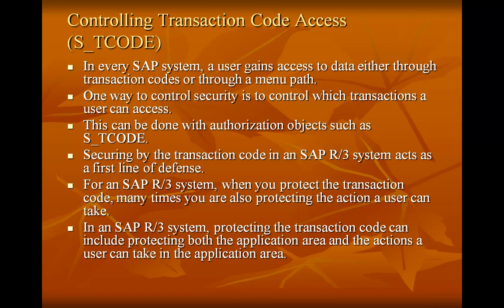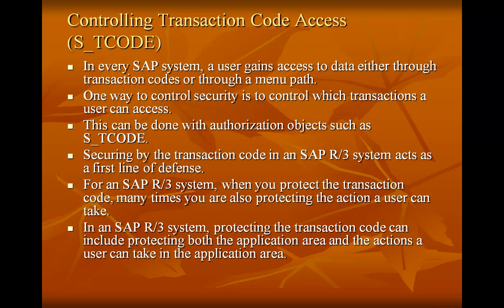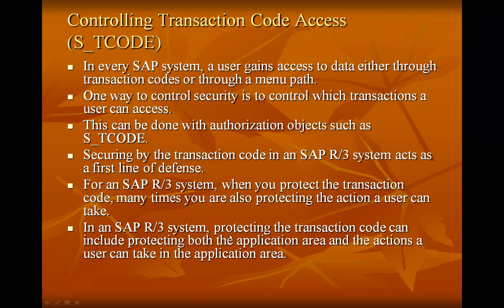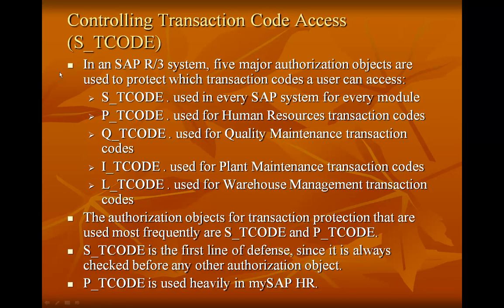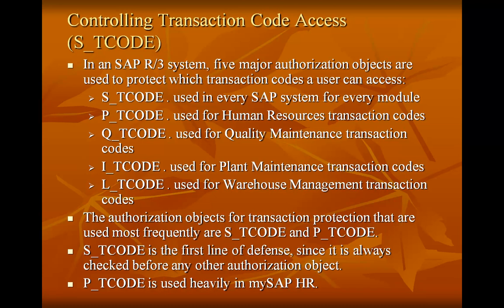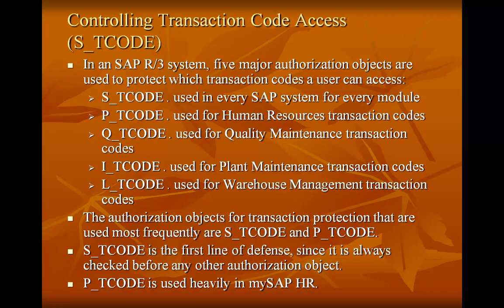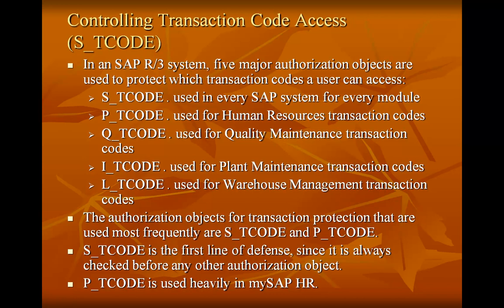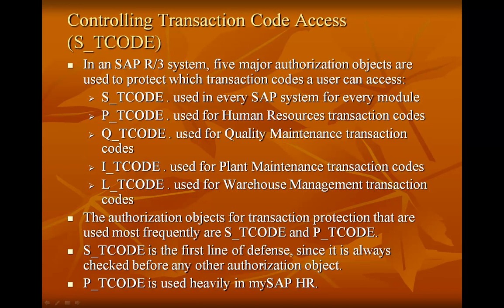12. Critical Authorization Objects - Part 2